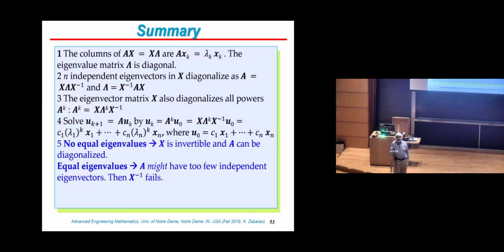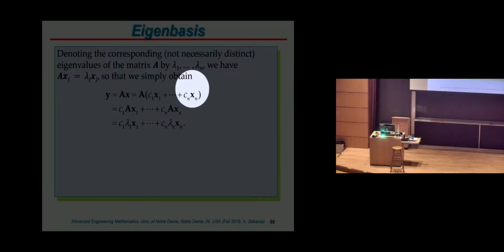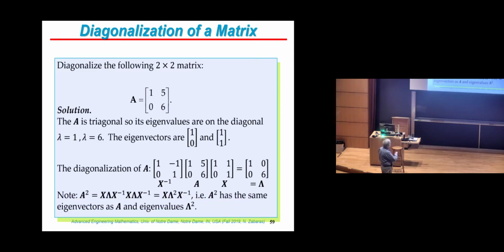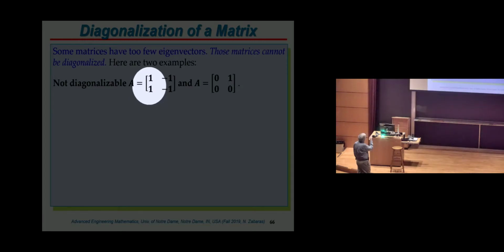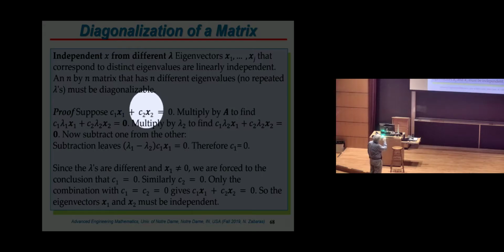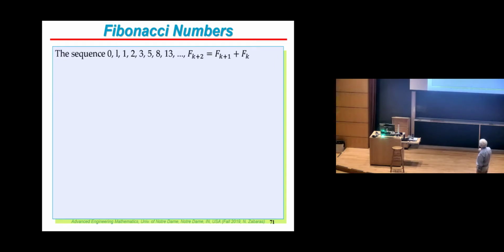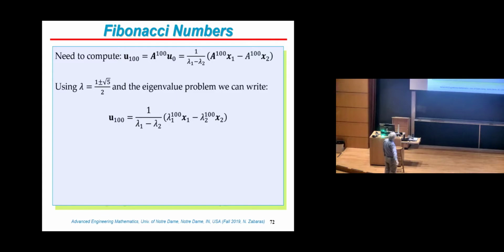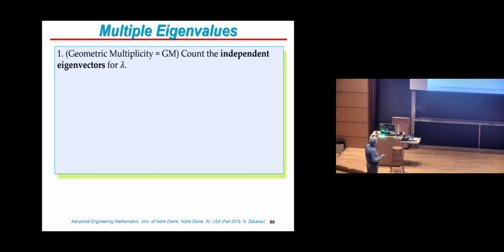Lecture 18: Diagonalization of a Matrix, Matrix Exponential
Distinct Eigenvalues, Independent Eigenvectors and Diagonalization of a General Matrix;
Examples of Diagonalizable and Non-Diagonalizable Matrices; Markov Matrices; Similar Matrices;
Example of Fibonacci Numbers; Geometric and Algebraic Multiplicity.